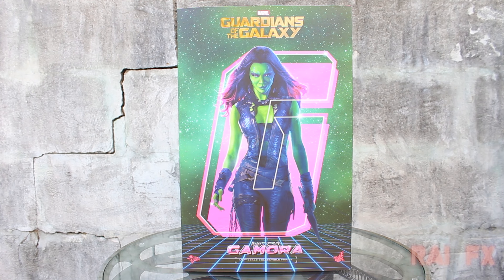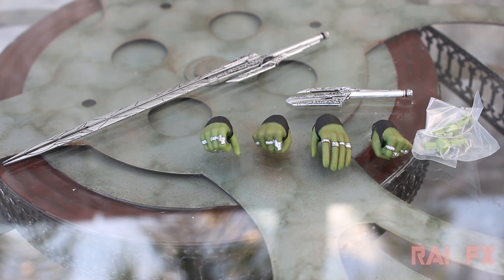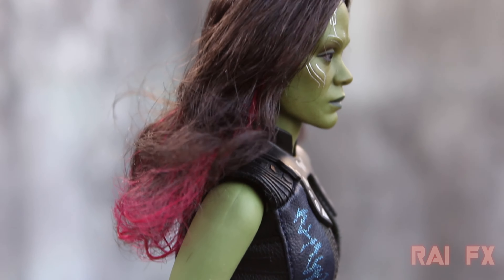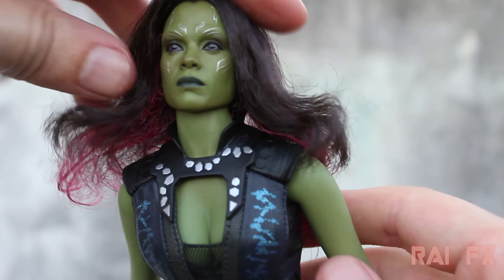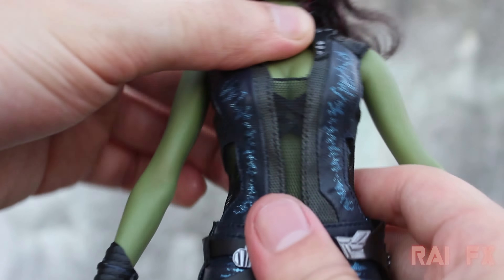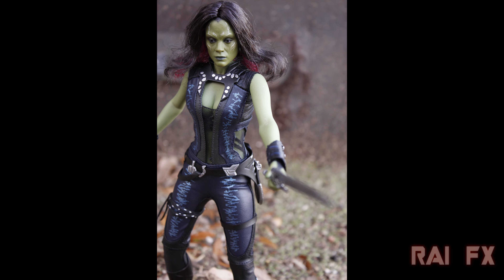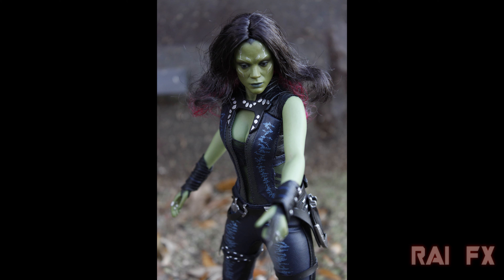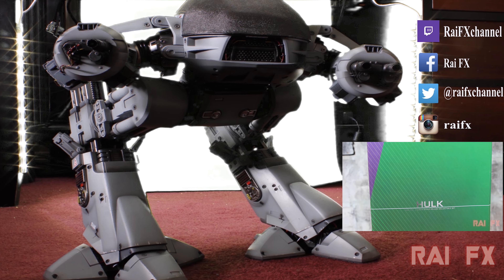Guardians of the Galaxy Gamora 1/6 Scale Hot Toys Figure Review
Let the OOGA CHACKA Intensify within you in this review.

Where to buy